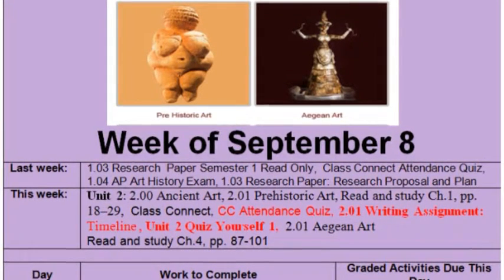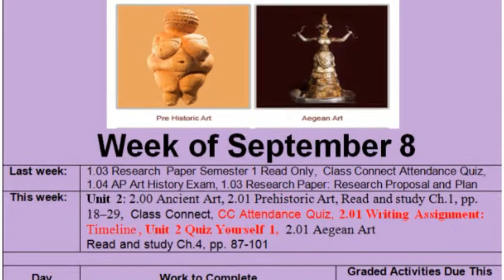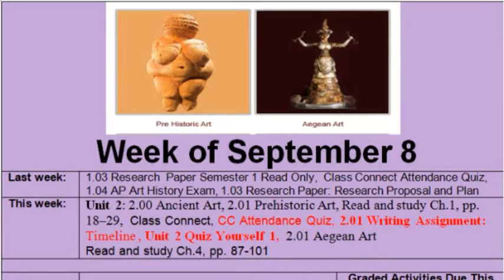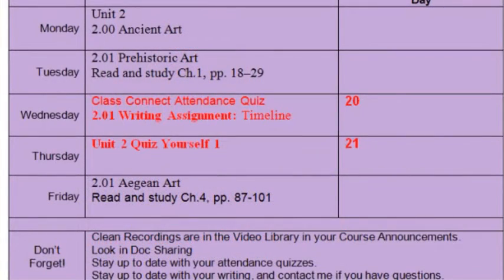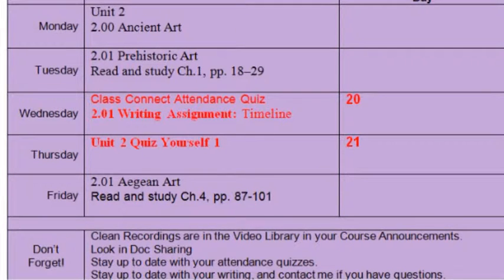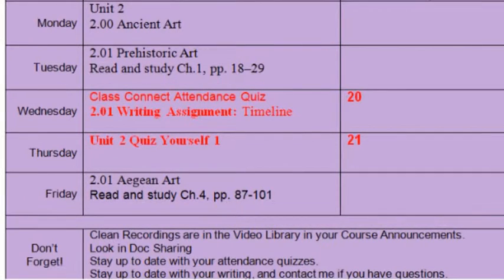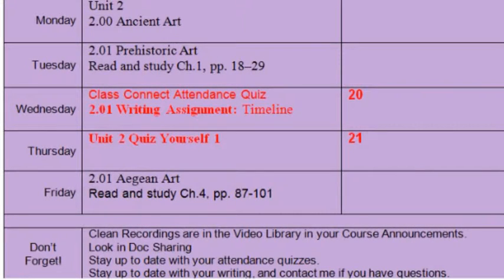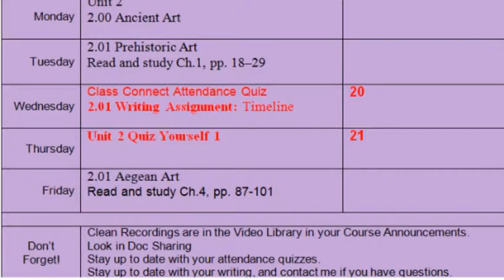Week of September 8, AP